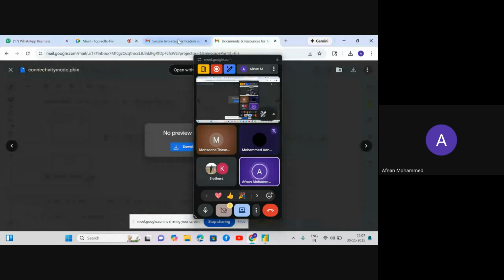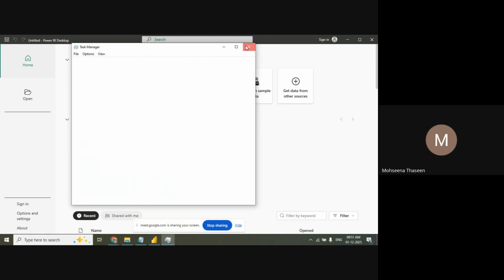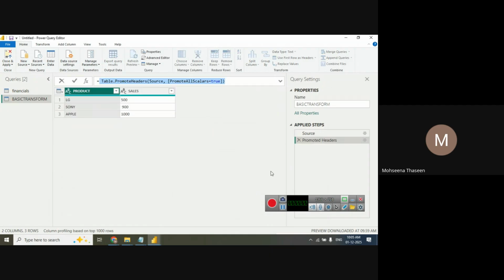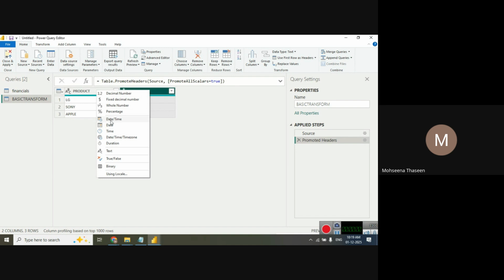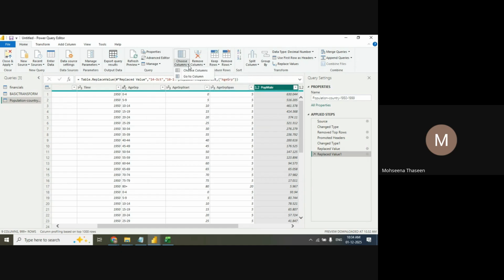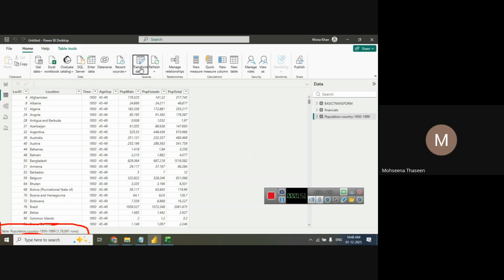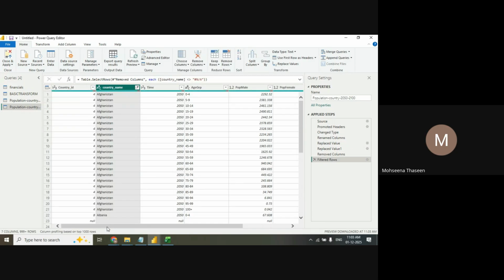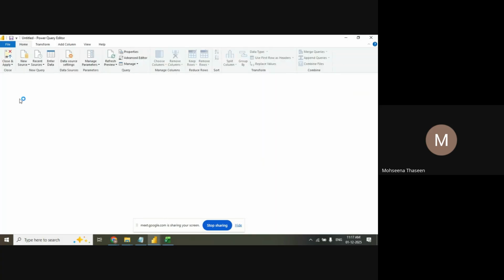4. Power BI Components, Import vs Direct Query, Data Transformation & Refreshing Techniques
Power BI Components, Import vs Direct Query, Data Transformation & Refreshing Techniques